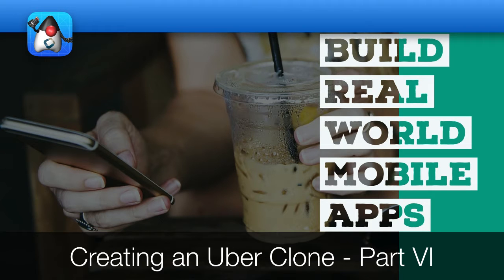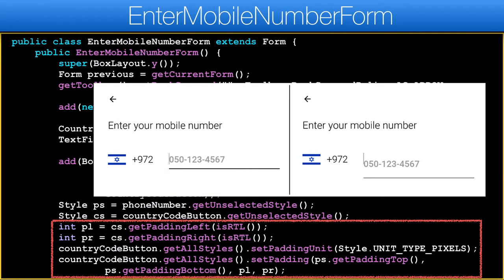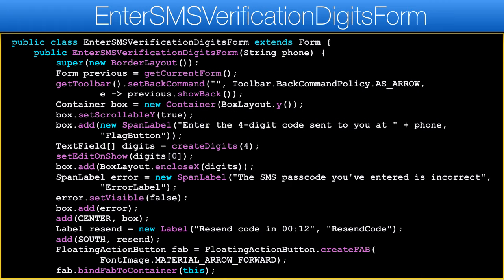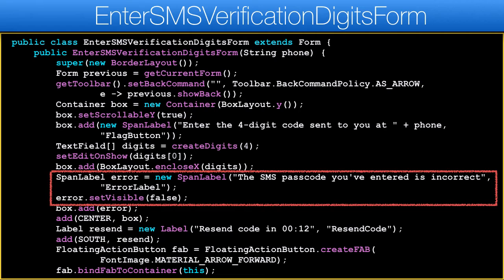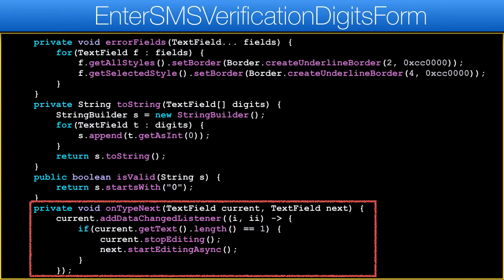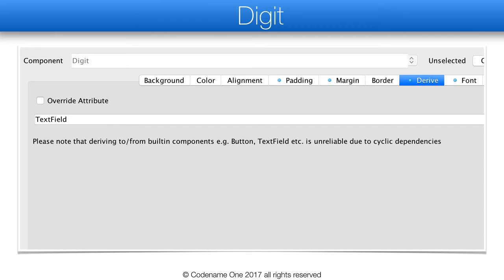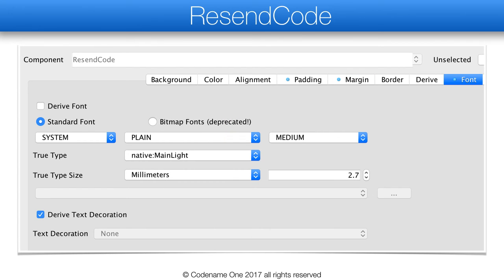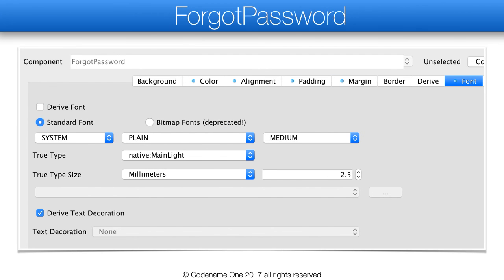Creating an Uber Part VI